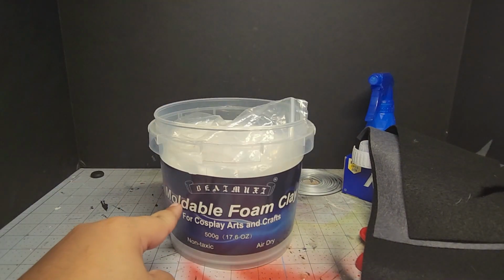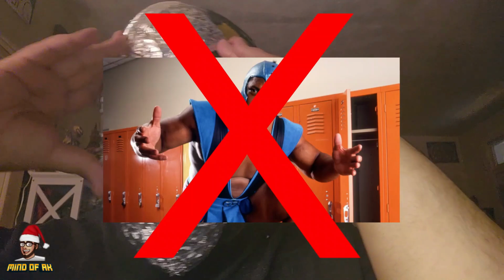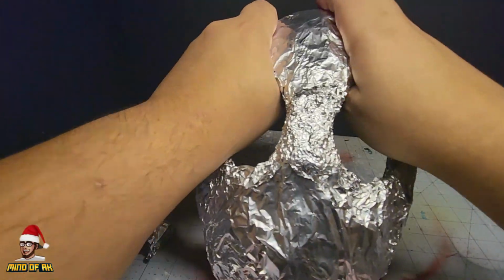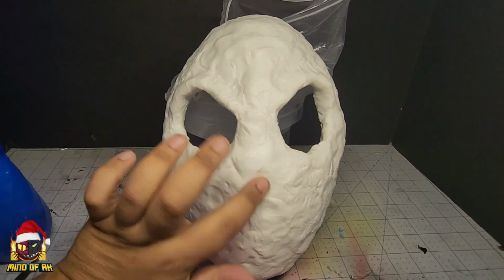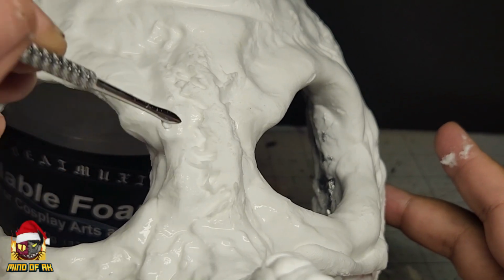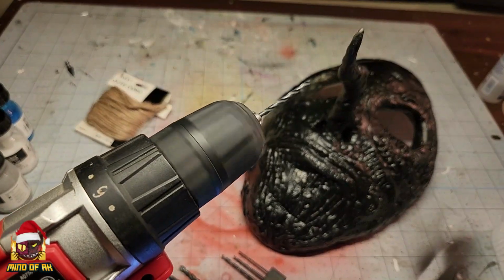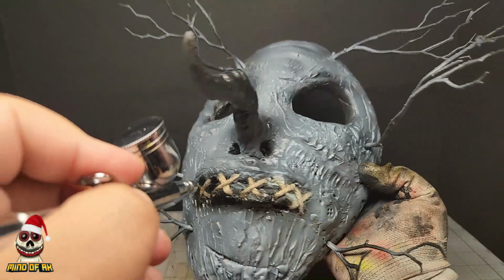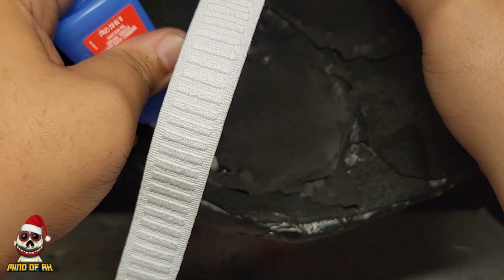How To Make A Super, Creepy Snowman Mask With Foam Clay!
foamclay diy holidaycrafts Hello and Welcome, AND/OR Welcome Back!

This week, I decided to change up some content I haven't shared before, and showcase how, with some general ingenuity and patience, you can create a fully functional, lightweight mask out of aluminum foil and foam clay! For today's first edition, watch me make an epic Evil Snowman mask. Hope you all enjoy! If so, or have any recommendations for future masks or projects, leave them in the comments!

Want to support the growth of the channel? Tiers start at $3, and all proceeds go towards the growth of the channel and weekly uploads.

Follow AK Wright on Instagram, Twitter, and TikTok @MindofAK.

Until next time stay safe, and feel loved. :)